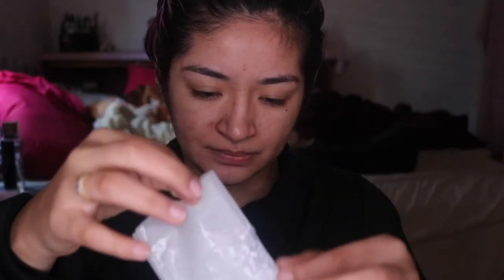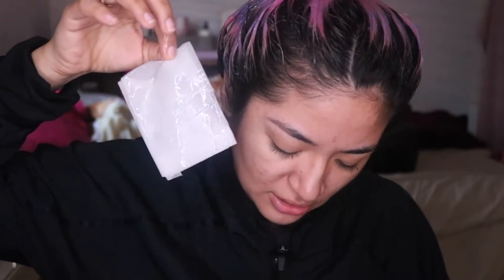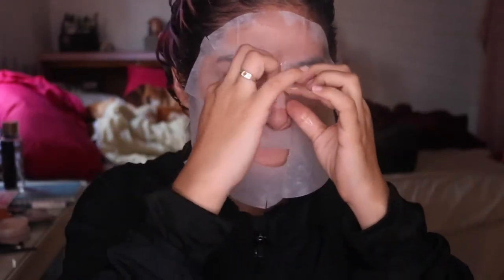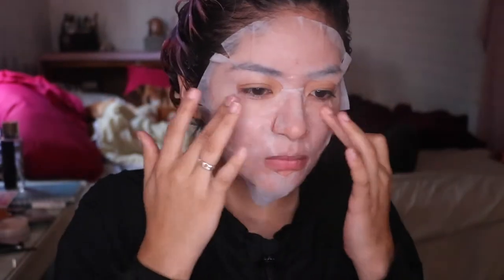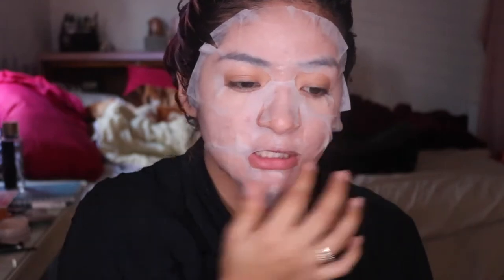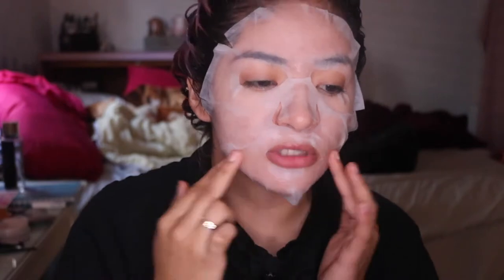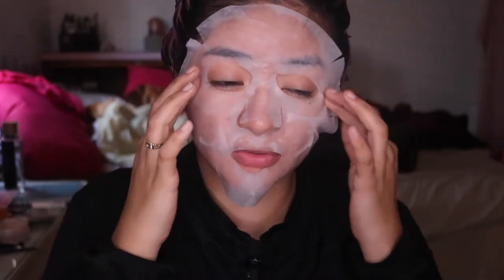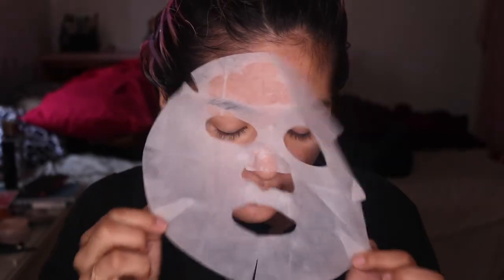Tony Moly Im Real Ginseng Mask